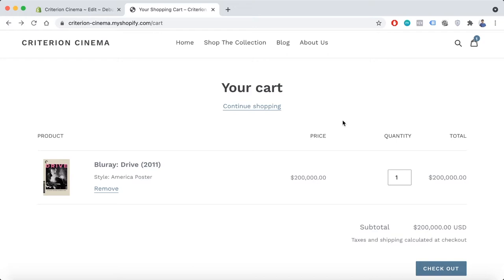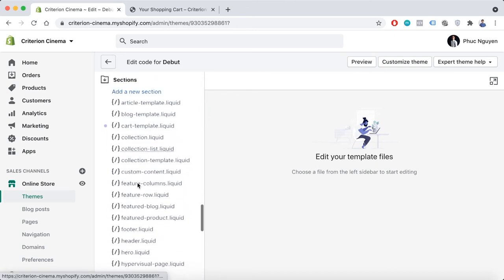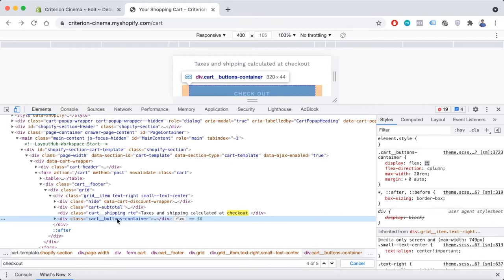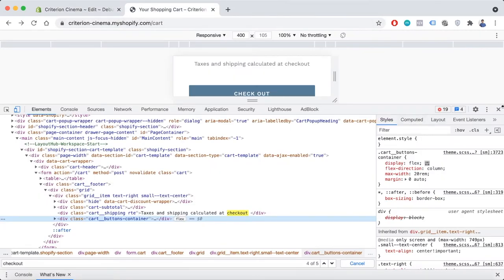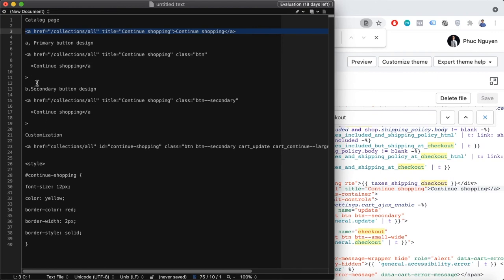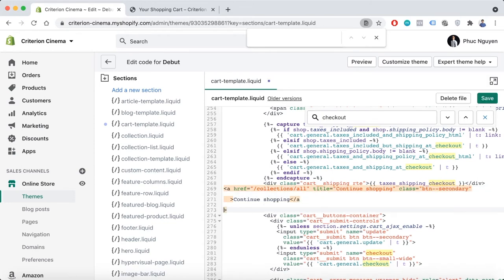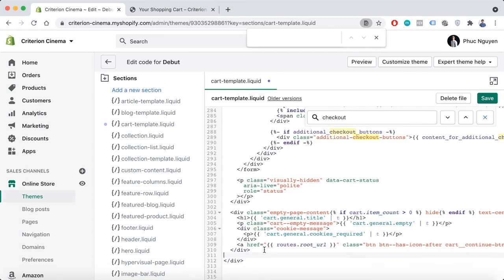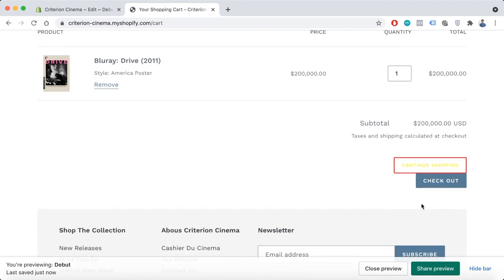How to Add and Customize The Shopify Continue Shopping Button to the Cart Page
In this video, I’ll help you understand how to add the continue shopping button next to the update and check out buttons. ➜ Open Shopify Store Free

You can add a Continue shopping link to your cart page that allows customers to easily return to browsing products after adding something to the cart. You can choose to add a link that will take customers back to your catalog page, back to your home page, or back to the last collection page that they were looking at.